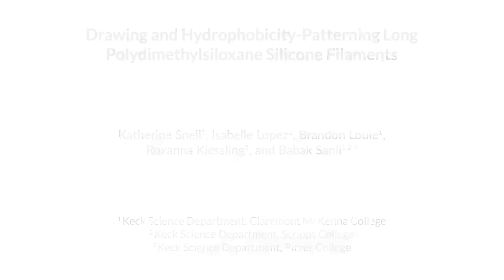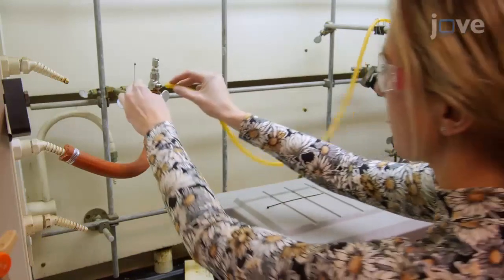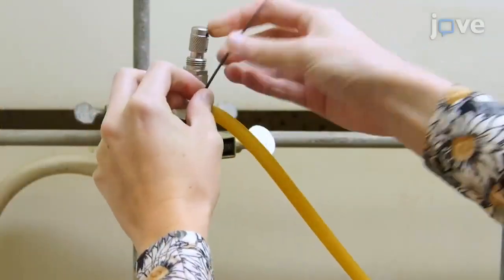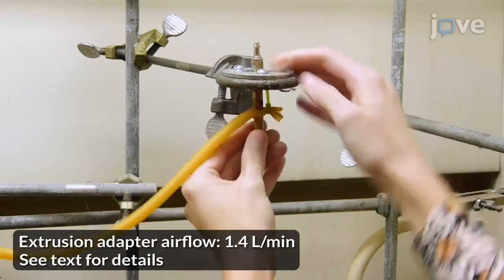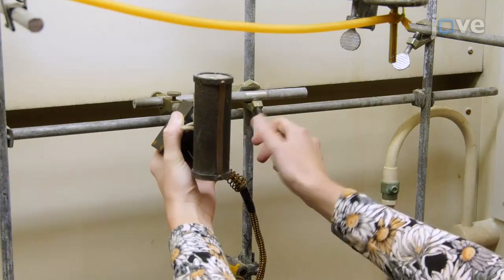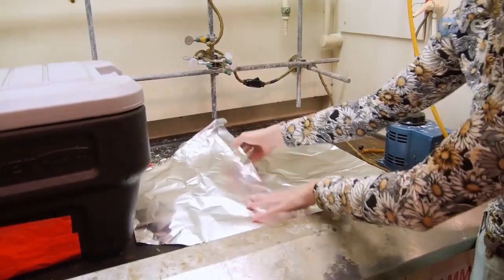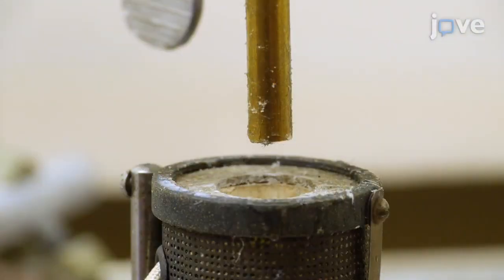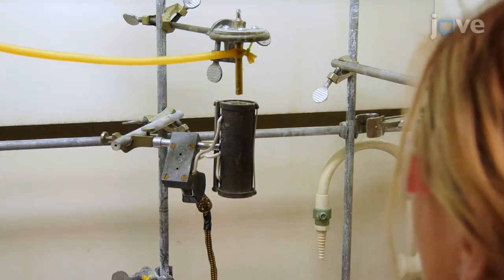Polydimethylsiloxane Silicone Filaments Hydrophobicity-patterning | Protocol Preview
Drawing and Hydrophobicity-patterning Long Polydimethylsiloxane Silicone Filaments -  a 2 minute Preview of the Experimental Protocol

Katherine Snell, Isabelle Lopez, Brandon Louie, Roxanna Kiessling, Babak Sanii
Claremont McKenna College, Keck Science Department; Scripps College, Keck Science Department; Pitzer College, Keck Science Department;

Here, we present a protocol to produce long filaments of polydimethylsiloxane (PDMS) silicone by gravity-drawing through a furnace. Filaments are on the order of hundreds of micrometers in diameter and tens of centimeters in length and are hydrophobically patternable via an Arduino-controlled corona discharge system.